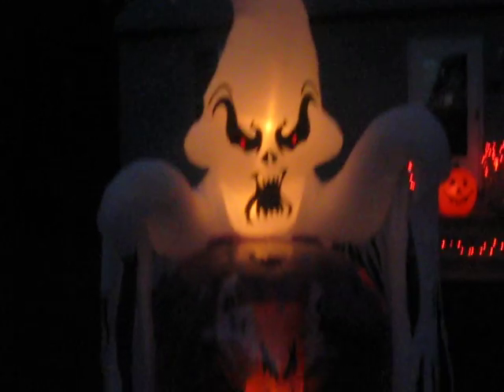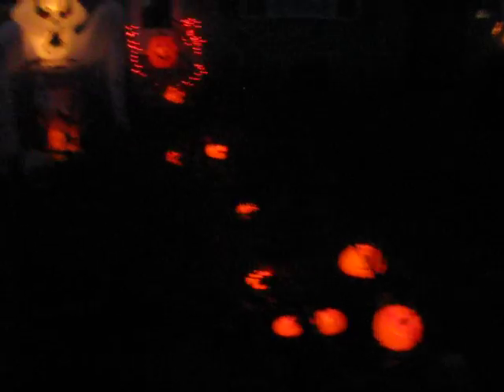Halloween decorations 2011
my halloween decorations for 2011 they are so cool!!!